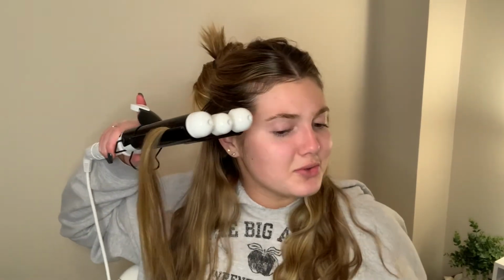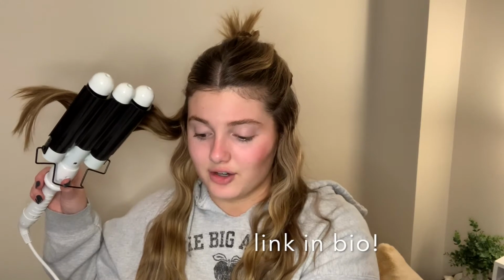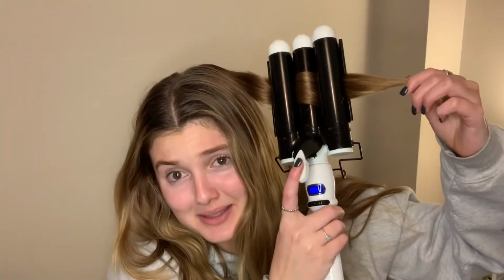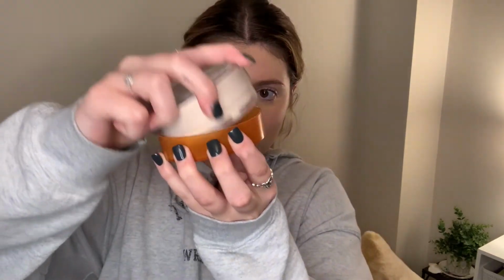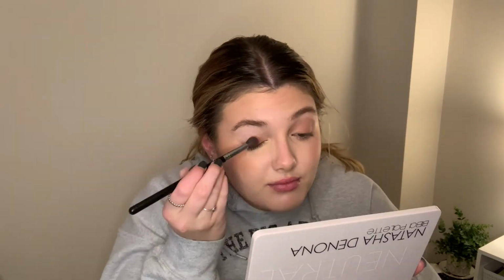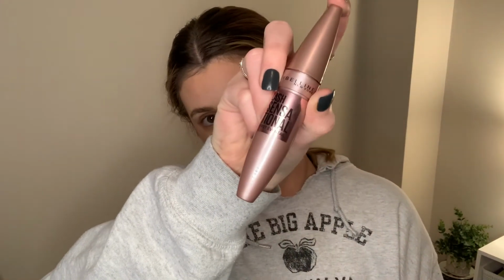ANSWERING YOUR QUESTIONS || grwm